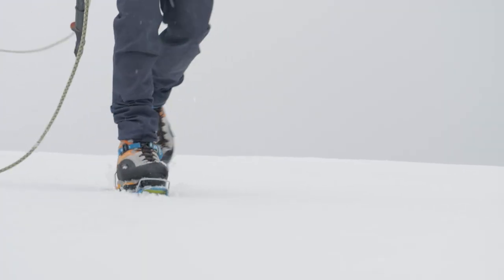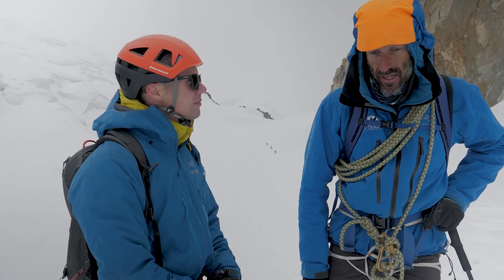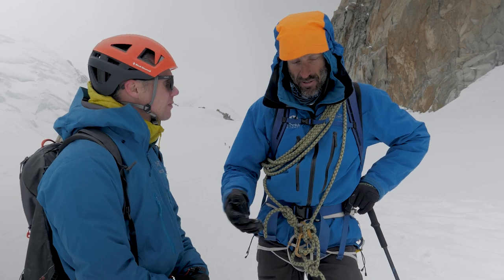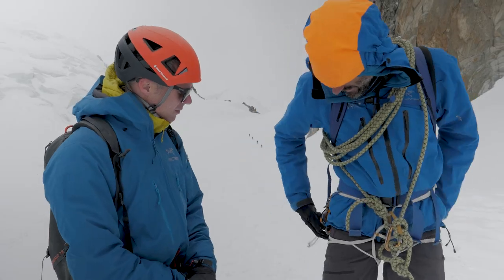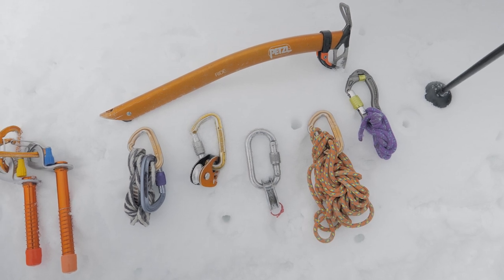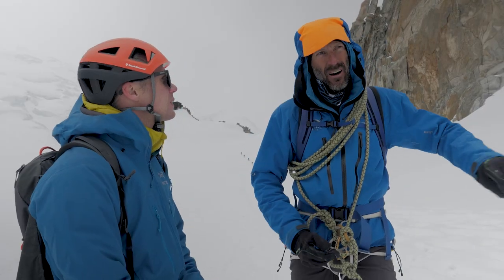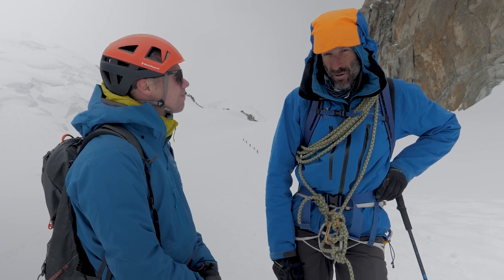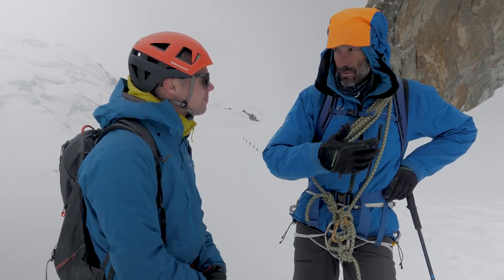Essential Glacier Travel Gear - Arc'teryx Academy Tips | Climbing Daily Ep.1873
Travelling on a glacier has certain risks and you need the correct equipment on you. Today mountain guide Pete takes us through the gear YOU need on your harness and in your pack when walking on a glacier...